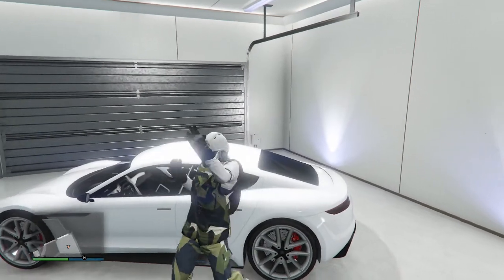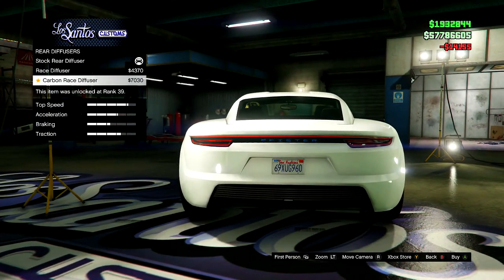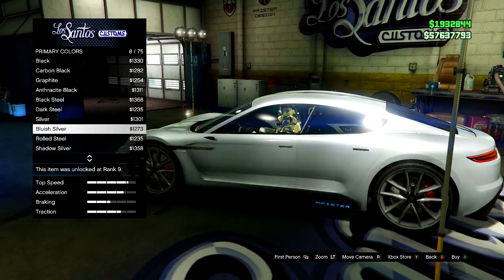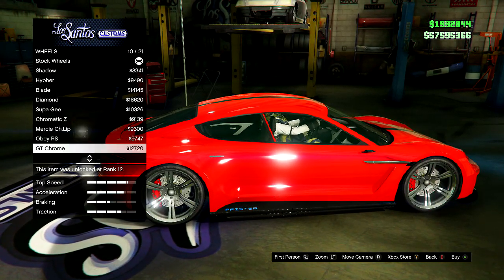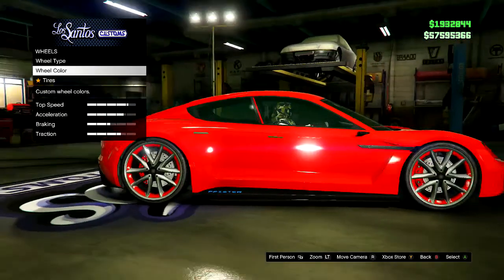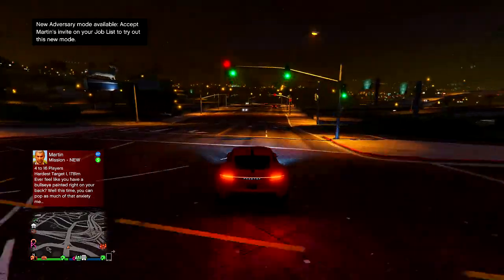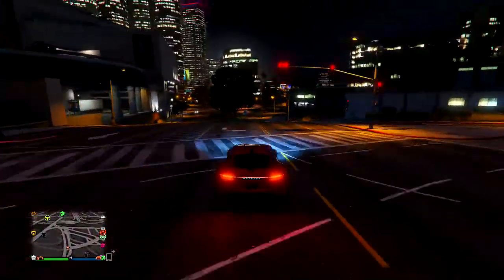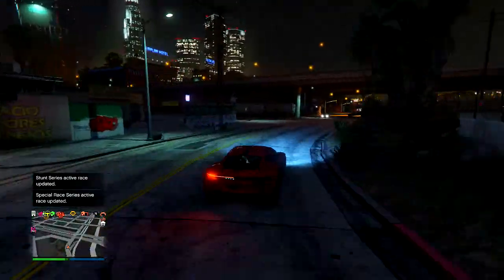BRAND NEW Pfister NEON Review!!! GTA V Online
In todays video we will be taking a look at the brand new Pfister Neon.  Just realeased today, this vehicle is modeled after the Porsche Mission E, it costs 1.5 Mill, Oh, and did I mention that its electric boogey woogey woogey!!!